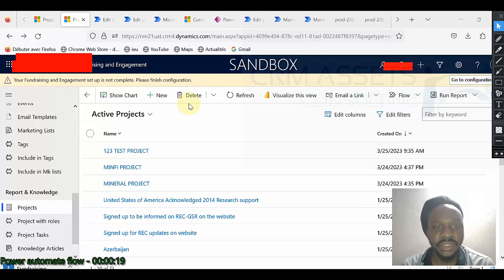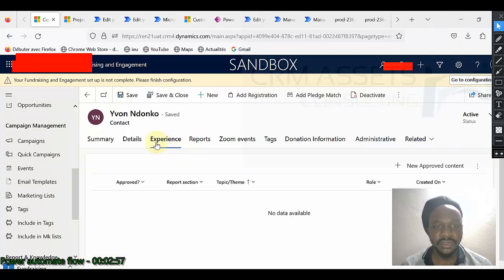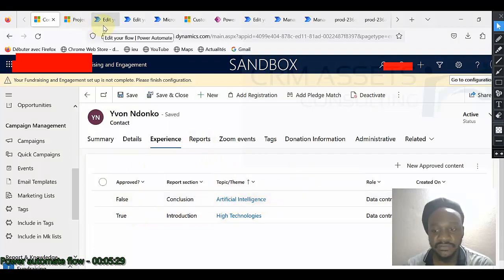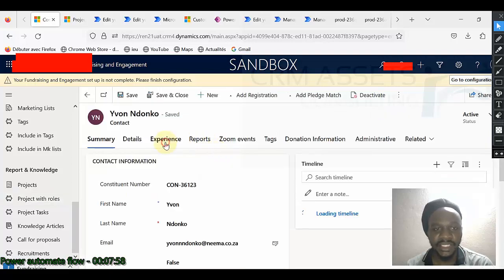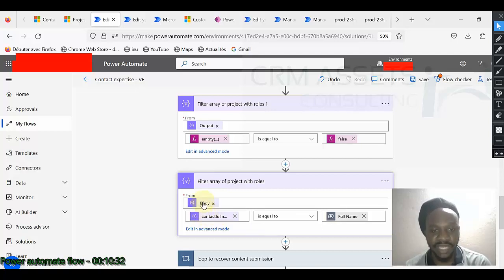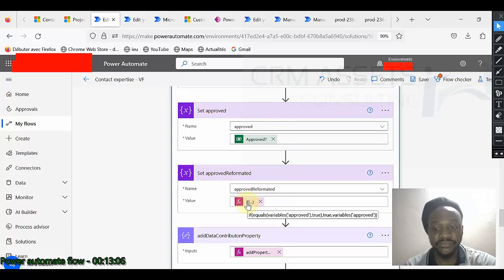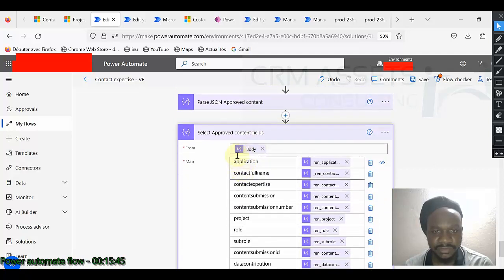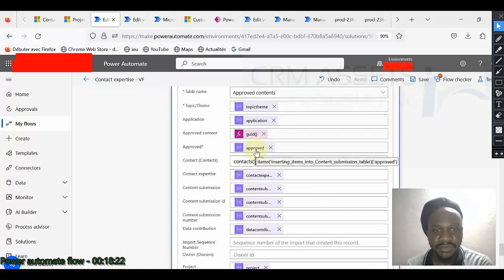Use power automate with Dynamics 365 to display approved content under a tab from Contact entity.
This video show how to use power automate with Dynamics 365 to display approved content under a  tab from Contact entity. We will retrieve values from lookup entities within the flow.
You can use the below link to access the playlist containing all automations.